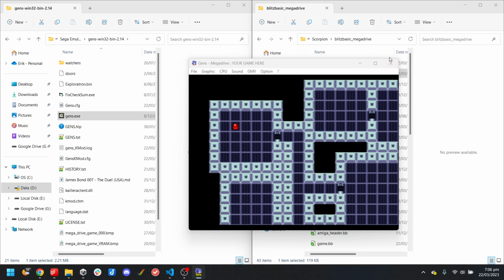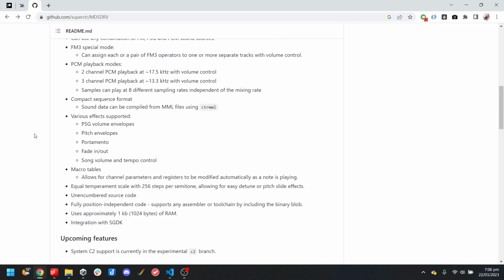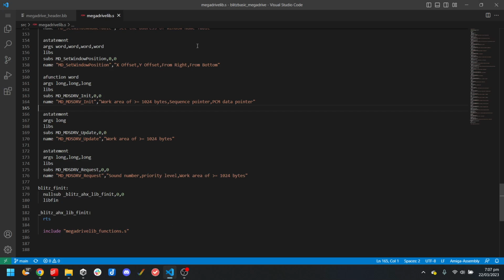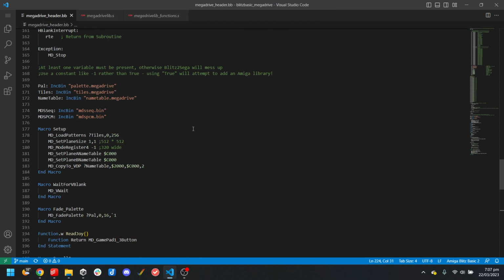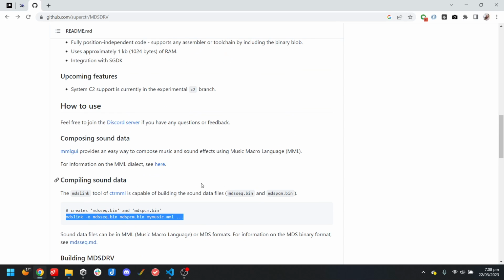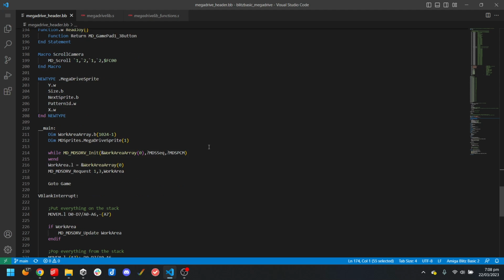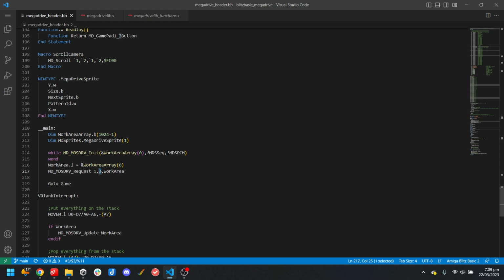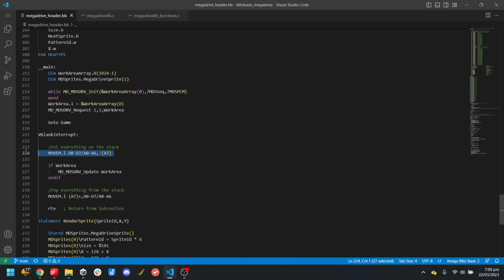Cross platform Blitz Basic development - part 2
If you'd like to support ongoing development of this library, please consider backing us